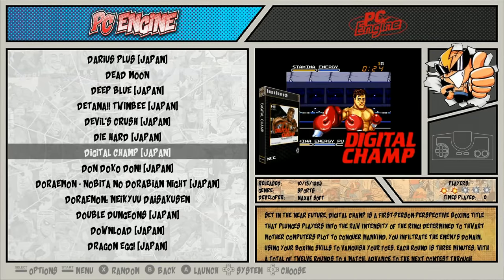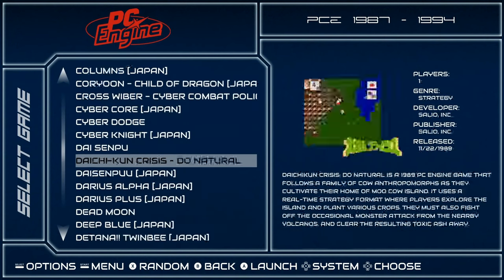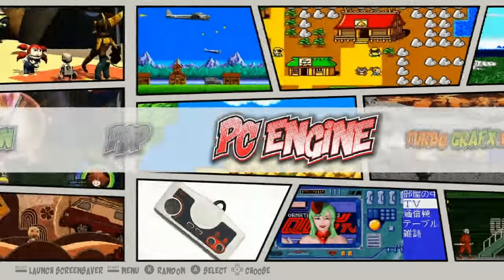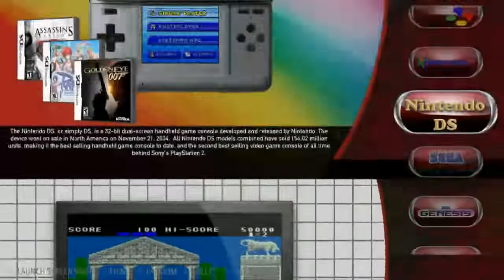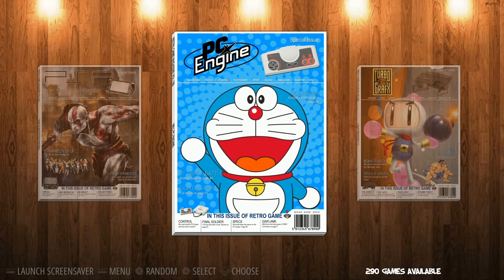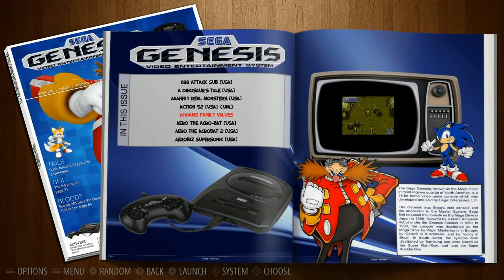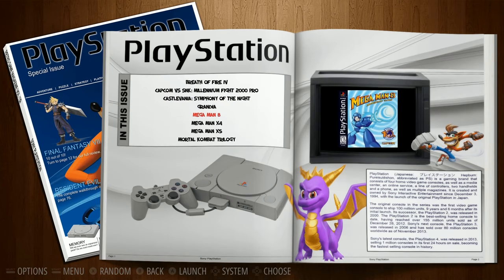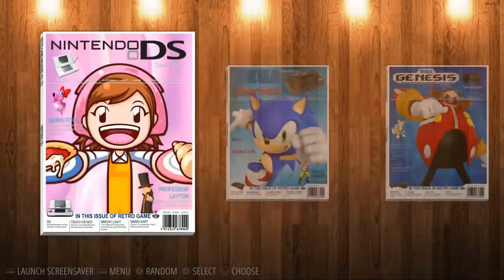My Top 5 Emulation Station Themes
Let's look at my top 5 emulation station themes

512gb micro sd
400gb micro sd
256gb micro sd
128gb micro sd